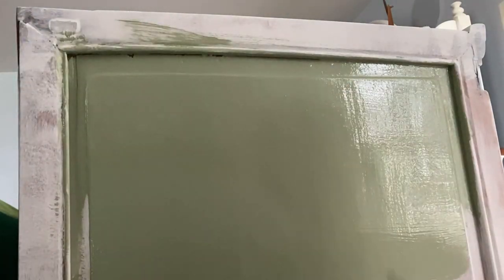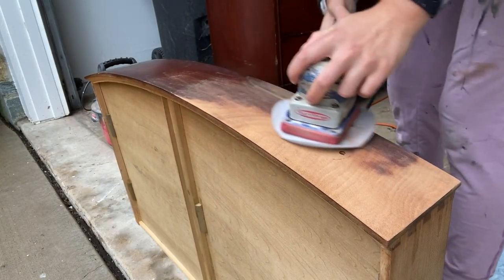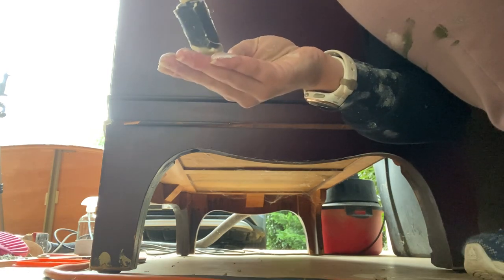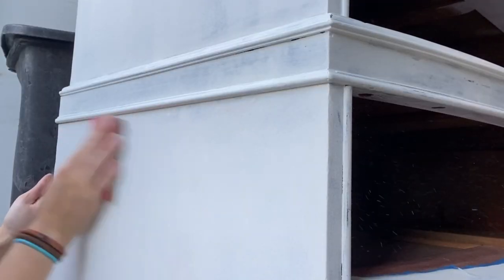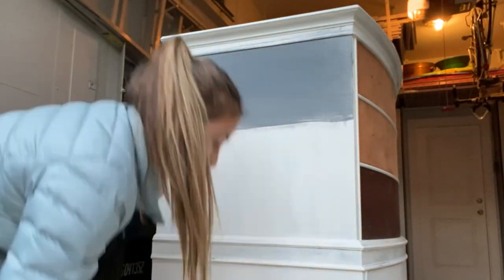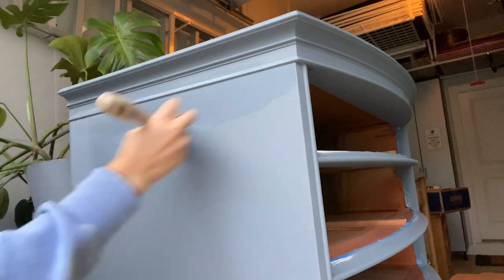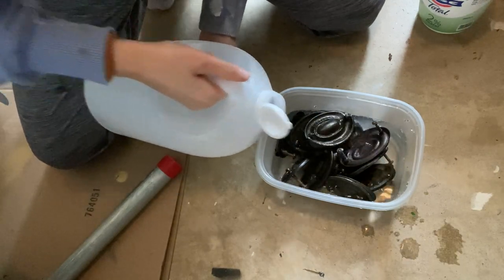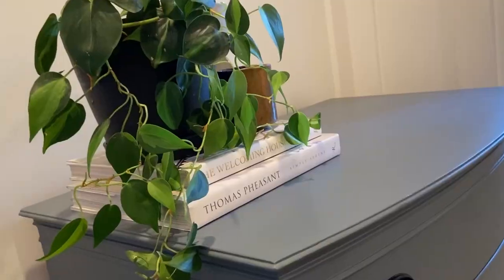Beginner Friendly Dresser Update - A Guide To Painting Furniture - Crazy Before And After